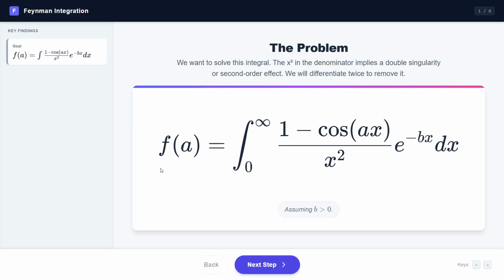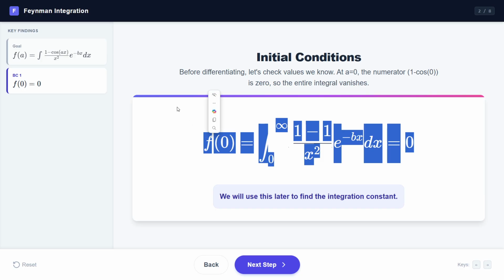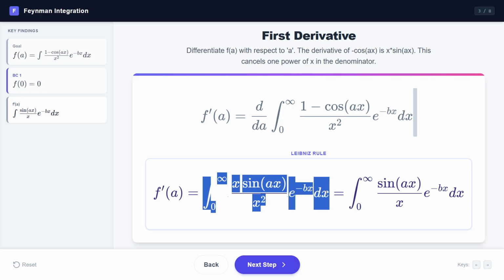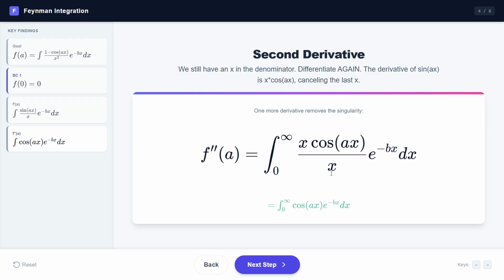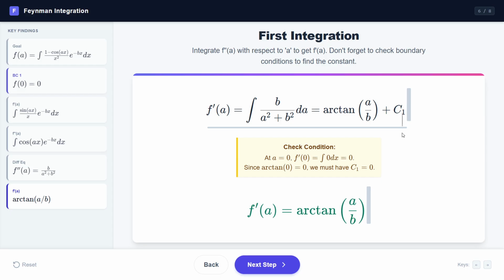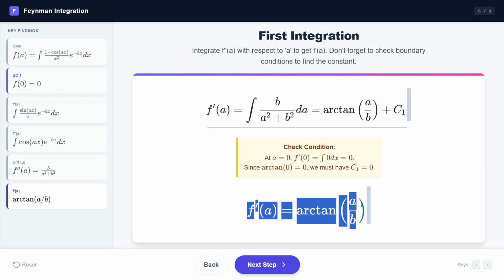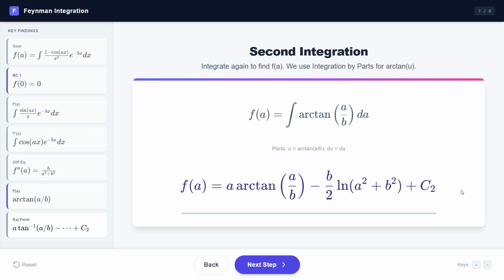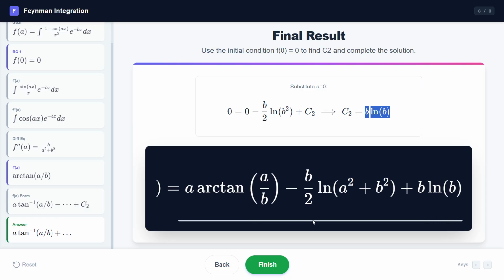Feynman Integration: The Double Differentiation Shortcut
About this lesson:
In this video, we revisit the powerful Feynman Technique to solve $\int_{0}^{\infty}\frac{1-\cos(ax)}{x^{2}}e^{-bx}dx$. While the $x^2$ denominator usually suggests differentiating twice, we can take a shortcut! By differentiating once, we recognize a familiar integral from a previous video ($\int \frac{\sin(ax)}{x}e^{-bx}dx$). We simply plug in that known result and integrate back, turning a potentially long problem into a quick and elegant solution.